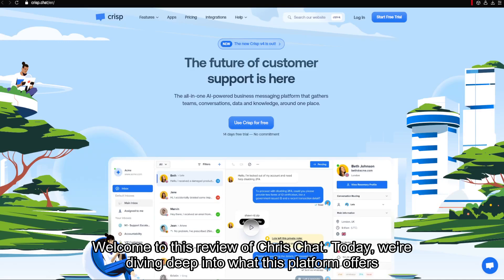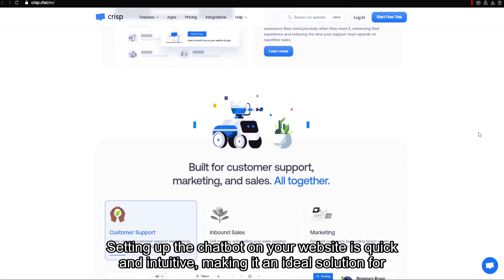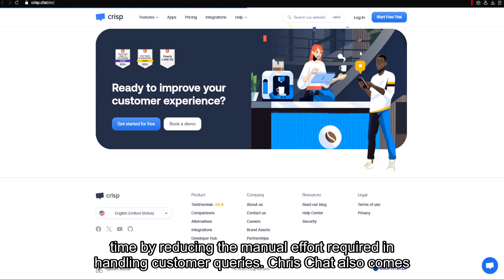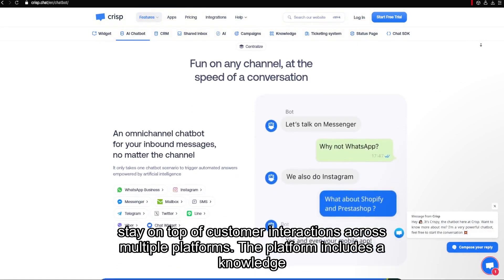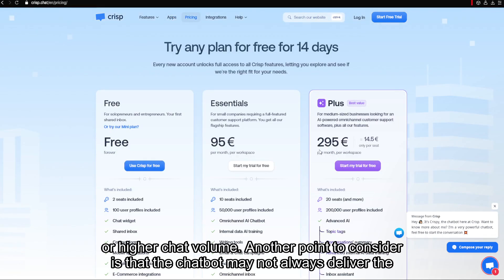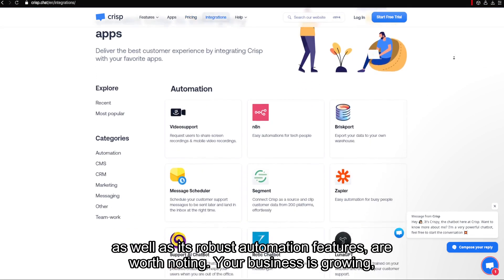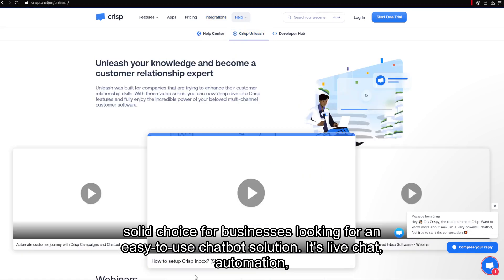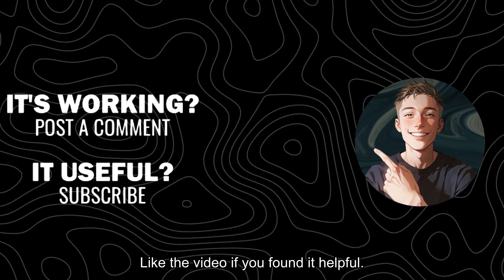Crisp Chat Honest Review & User Experience – Is It the Best Chatbot for Your Business?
- ManyChat . Crisp Chat is an AI-powered chatbot solution for businesses, aimed at improving customer interactions and streamlining communication. In this video, I share my honest review of Crisp Chat, its features, ease of use, and how it enhances user experience for businesses. Find out if this chatbot can truly help your business grow.